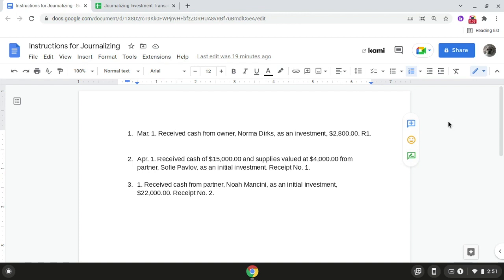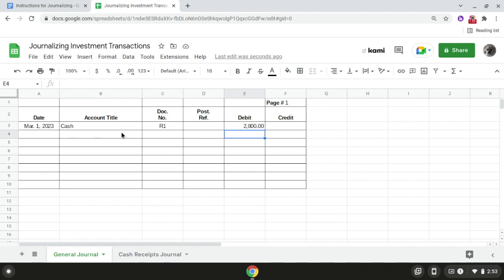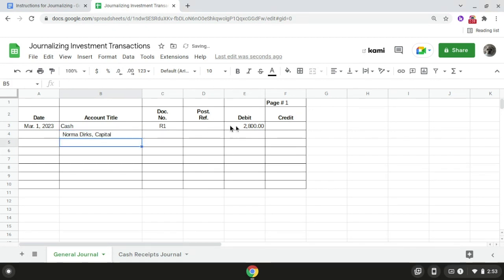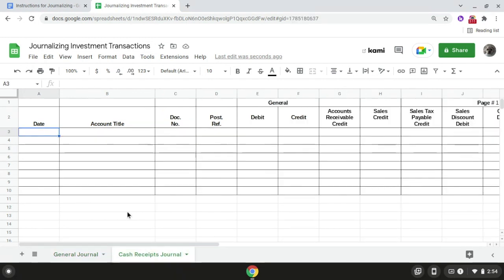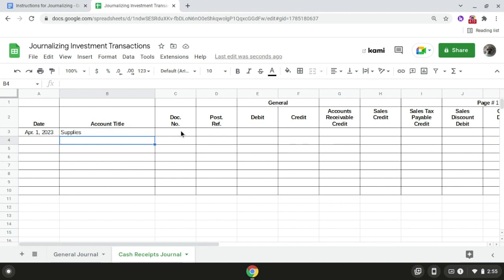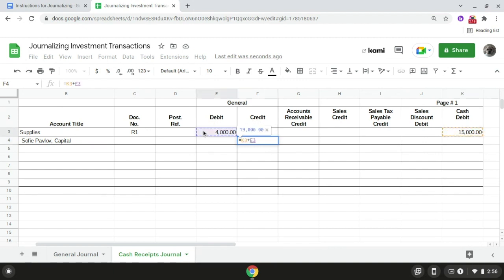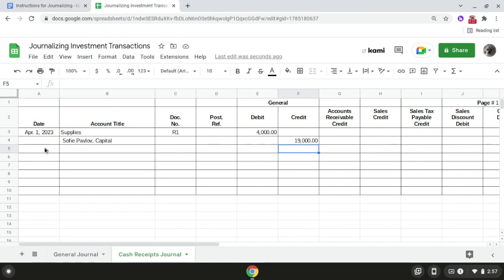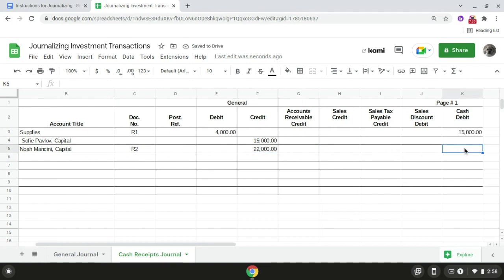How to Journalize Investment Transactions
This video explains how to journalize investment transactions. I hope you find this video to be helpful and useful! :)